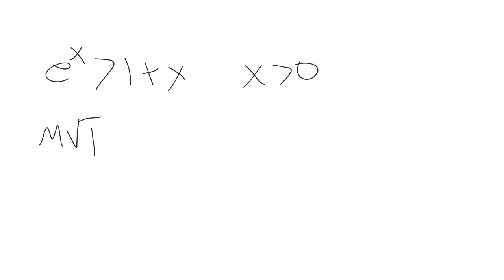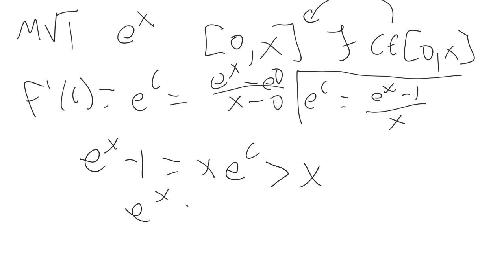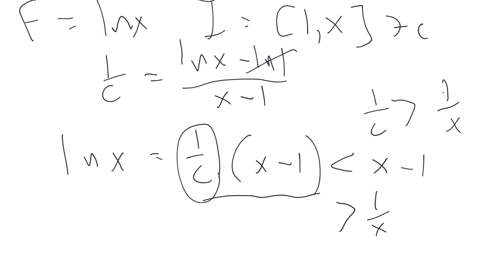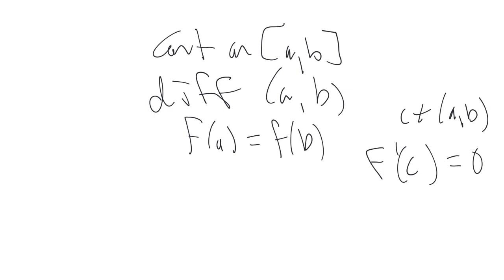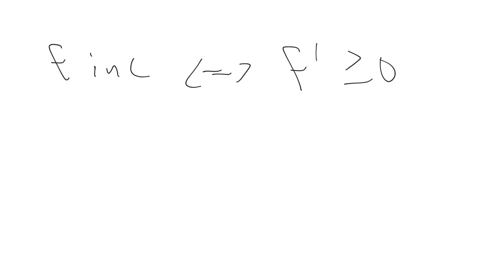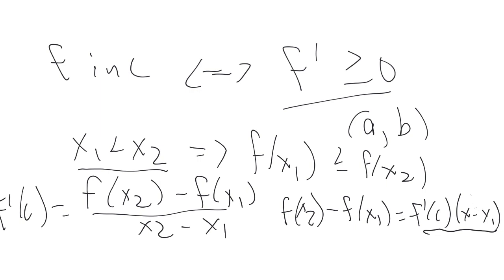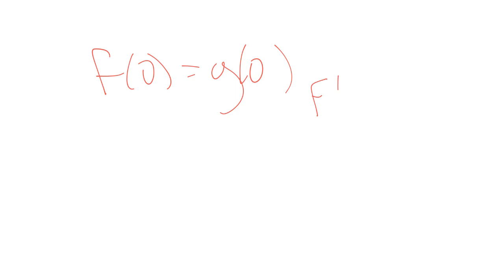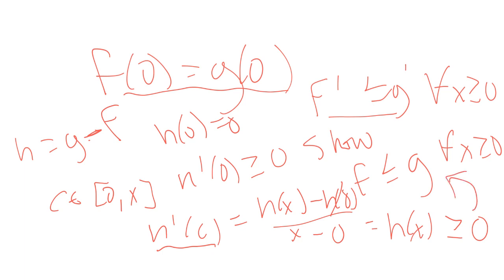MAT340 Advanced Calculus: 6.2 ICE problems